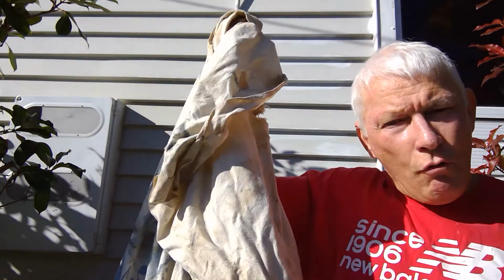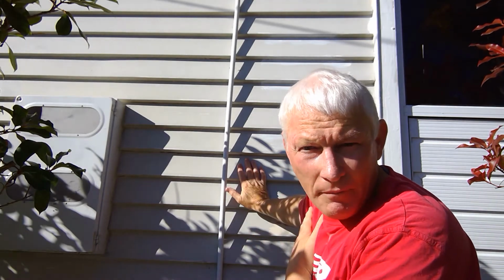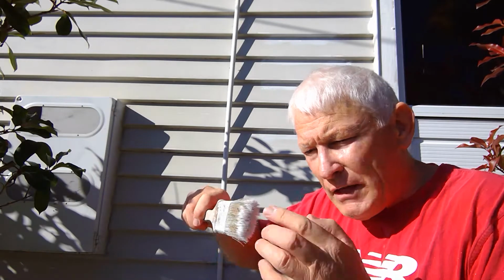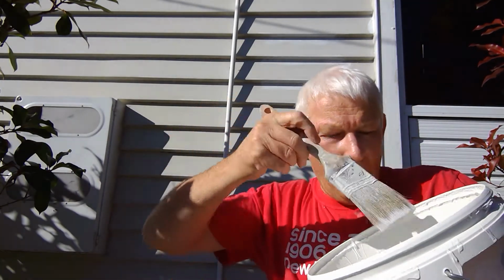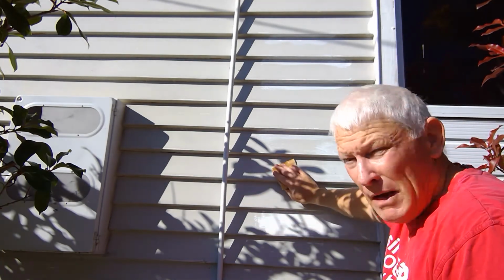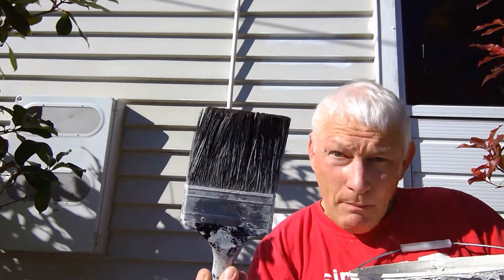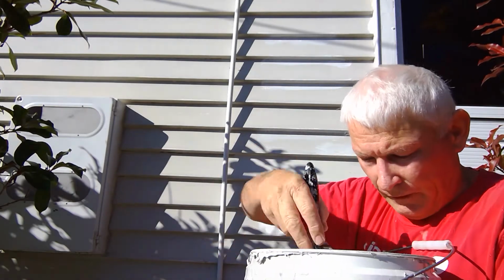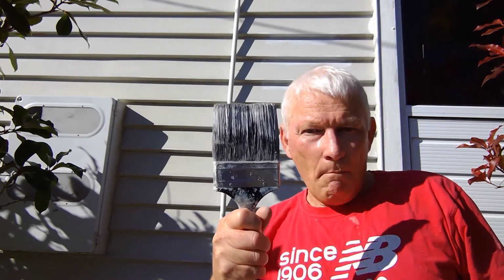Bruce the Painter Time - 23rd April 2020